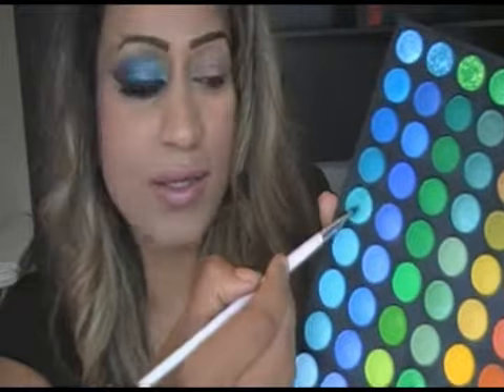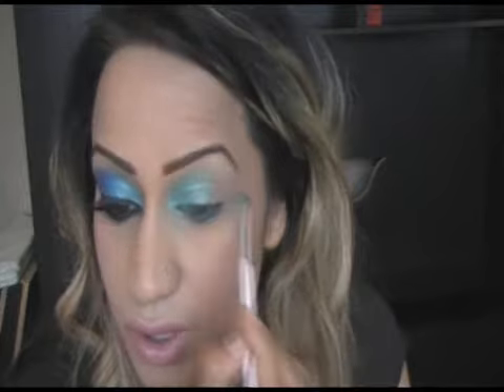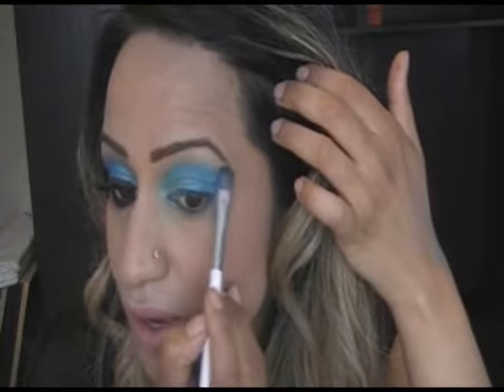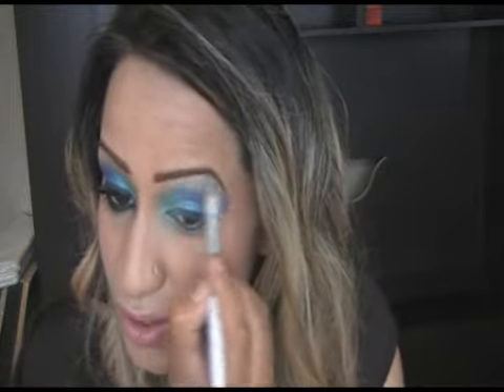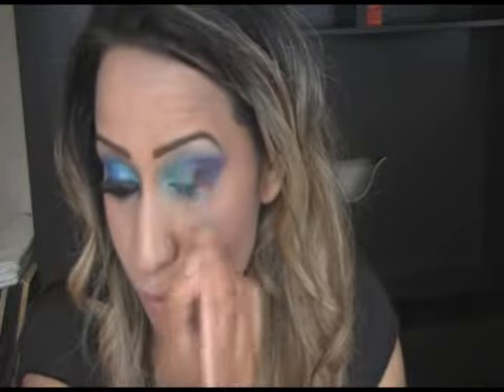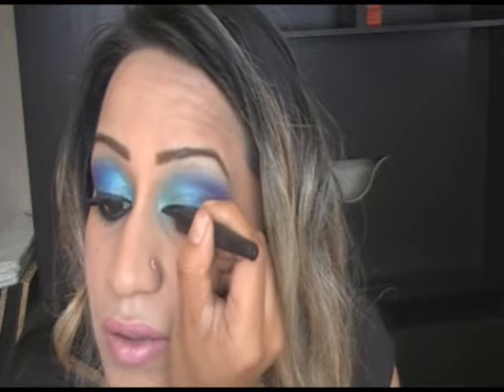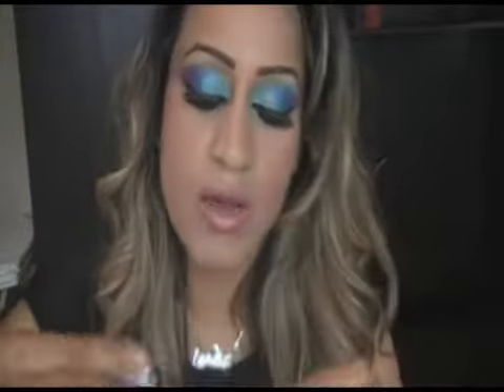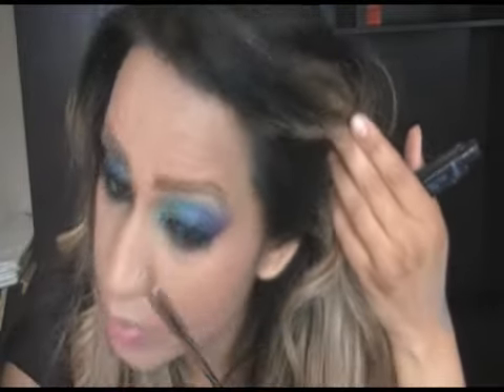Summer Peacock inspired Eye Make up Tutorial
bring to you a beautiful Summer Peacock inspired look which is very easy and quick to do. Blend lovely shades of turquoise, blues and purples to create this stunning look using are very own makeup palette!

Rimmel Exaggerate Liquid Eyeliner in Black
MAC Fluidline in Blacktrack for her waterline
Loreal Lash Architect Mascara in Black

Uzma is also wearing

Intro music is a track entitled 123 by JME from the album Famous